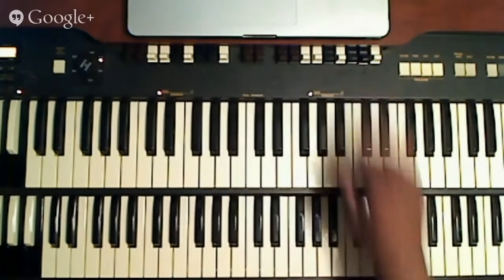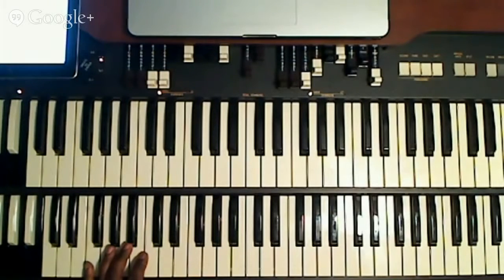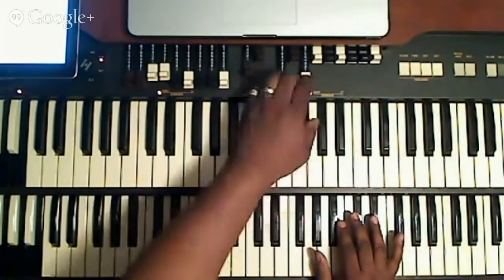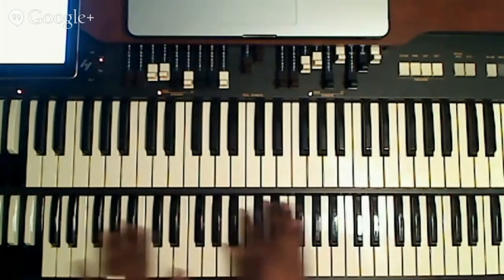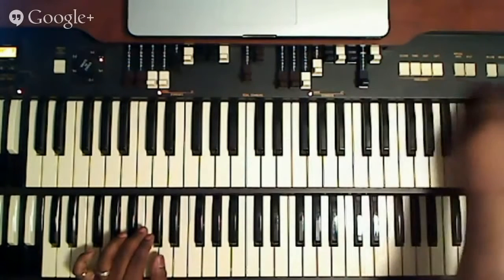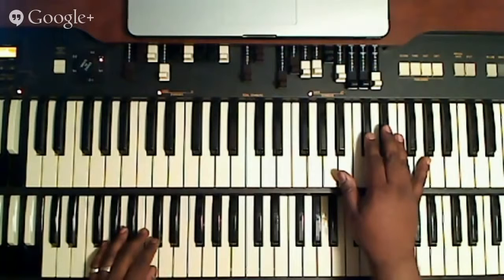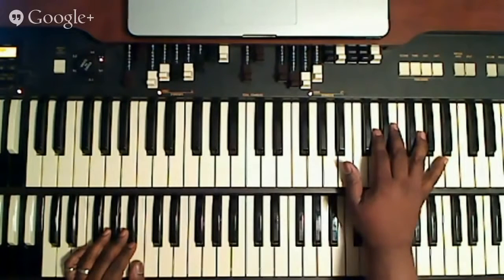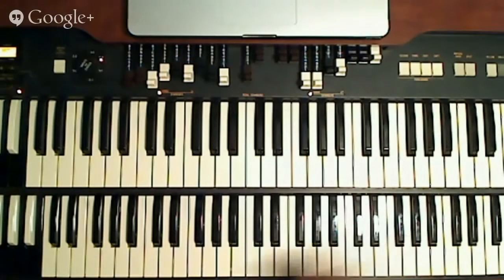The Organ Drawbar Settings - Starling Jones,Jr.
Lots of musical knowledge to learn.

piano lessons, piano lesson, piano by ear, ear-training, music theory, starling jones, smooth chords,
starling sounds, learn to play the piano, learn to play the organ, video tutorials, gospel songs, praise and worship